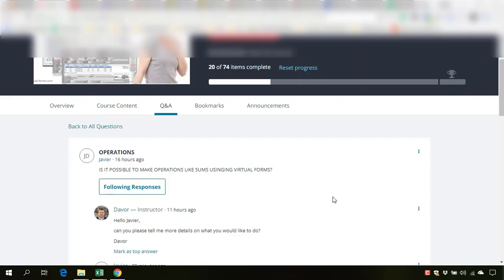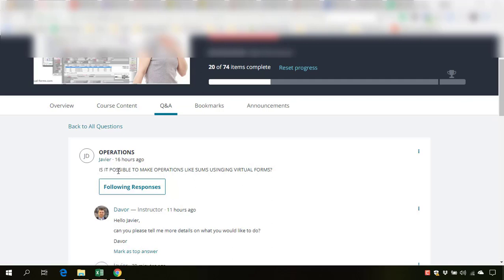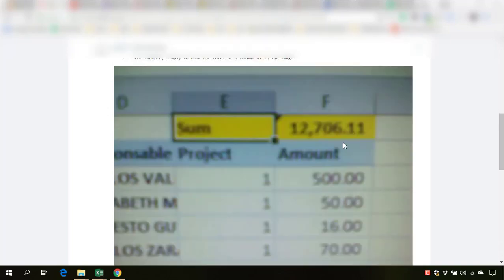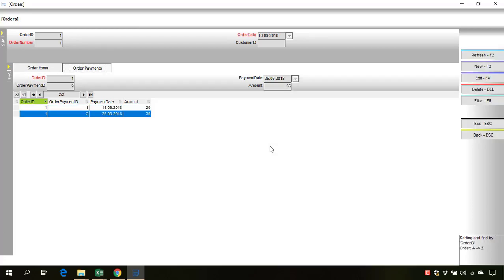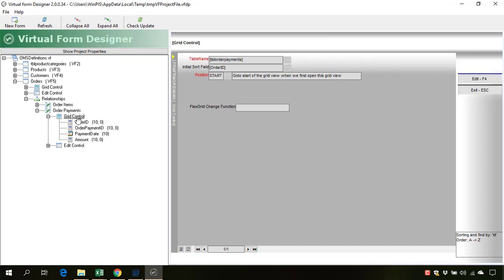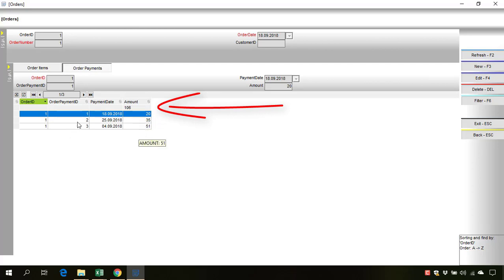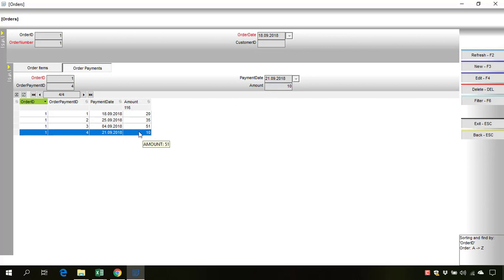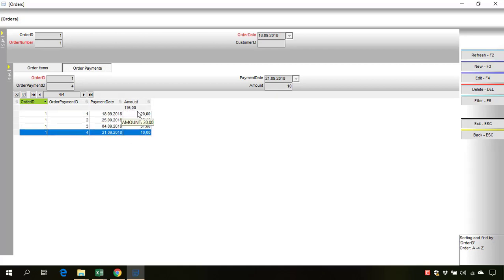How to add a Summary row in Excel VBA Virtual Forms - Grid Control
Excel Data Entry Forms for creating your own Excel Databases.
No cloud! Your data is really only yours.
You Don’t Need To Hire or Rely on a Tech Team!
Create Data Entry Forms for Excel in Minutes, Without Coding!
This video answers one of the questions from the Q&A section of the course on Virtual Forms.
The question was: How to get the summary row in Excel VBA Virtual Forms Grid control?